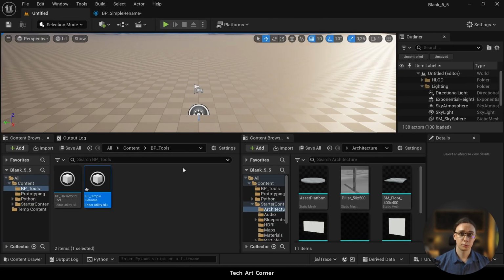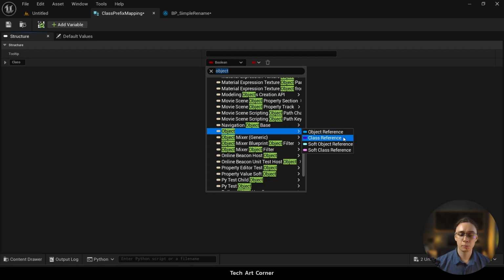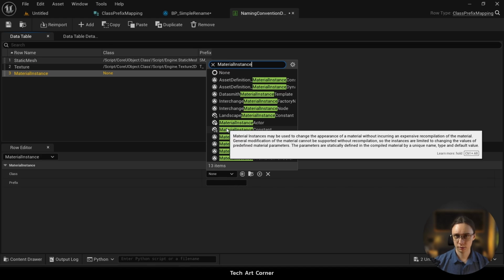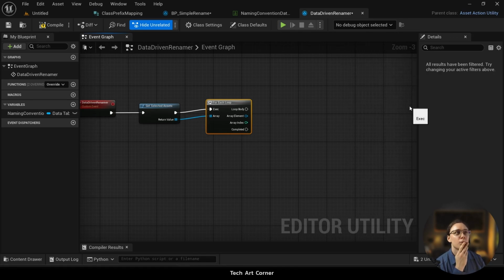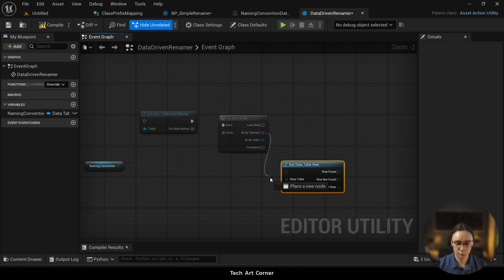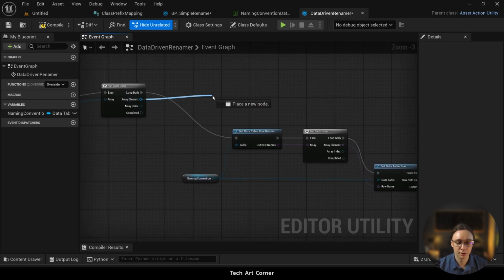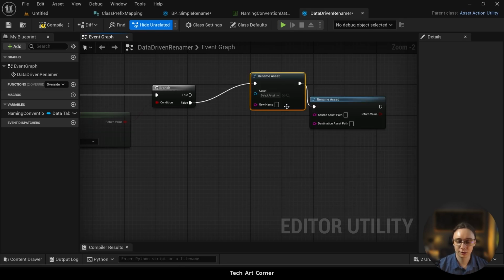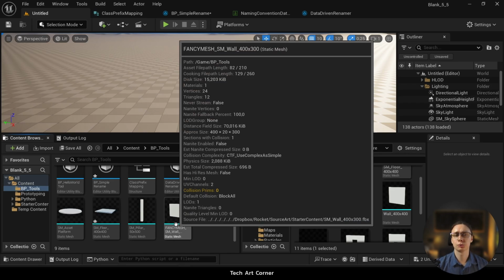Data Driven Batch Rename With Blueprints - Using Data Tables In Unreal Engine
We are going to implement a batch rename script that will be easy to configure. Anyone will be able to change naming convention of given asset types using a Data Table.

It's the second iteration of our batch renamer and if you want to see, what we did the last time, watch